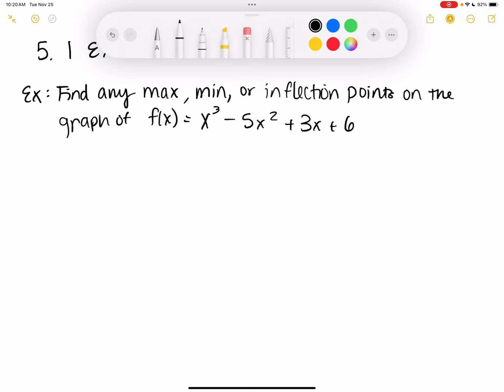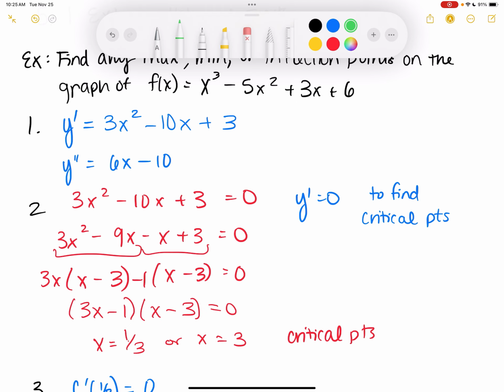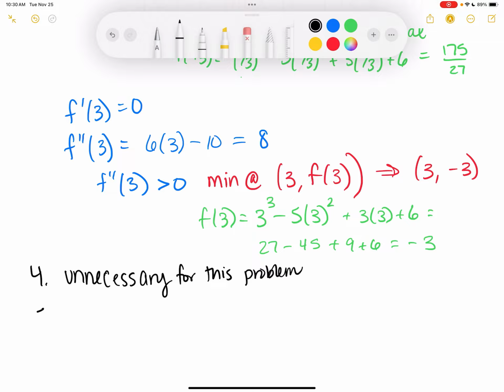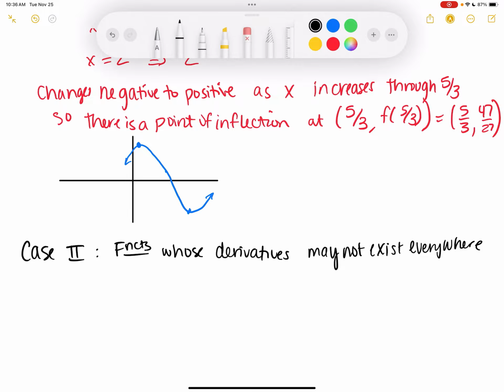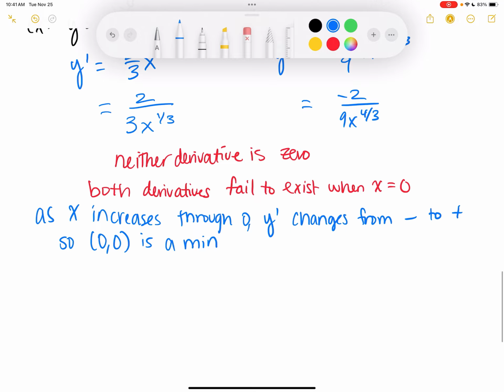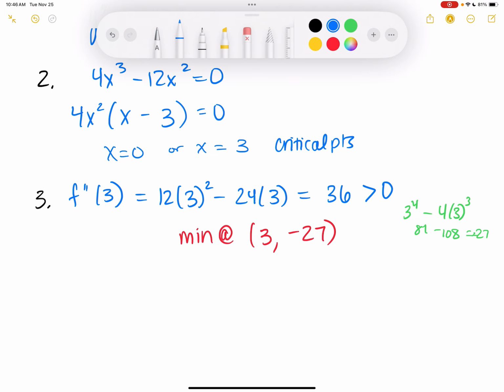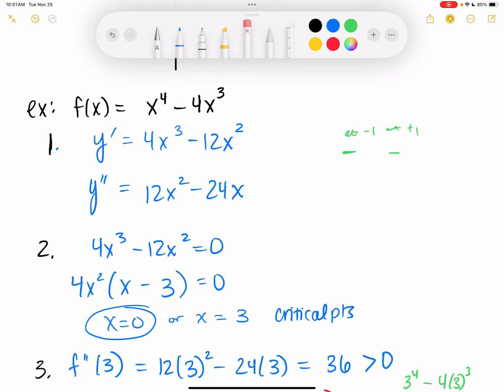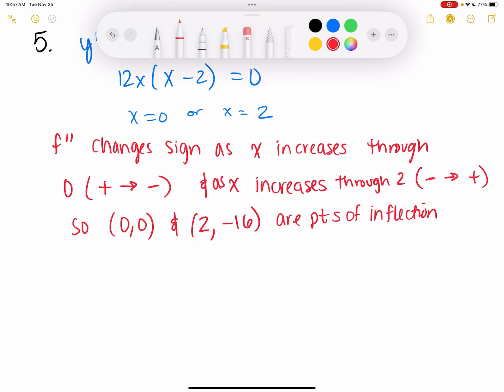AP Calculus 5.1 Extreme Values of Functions part 1